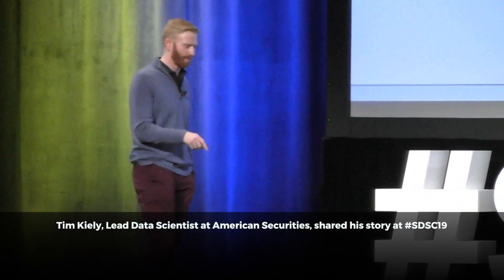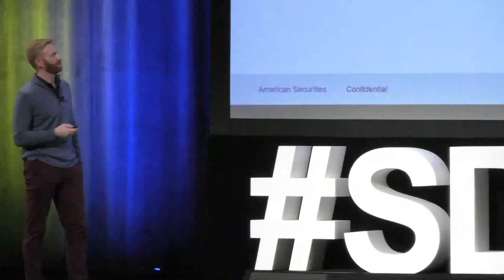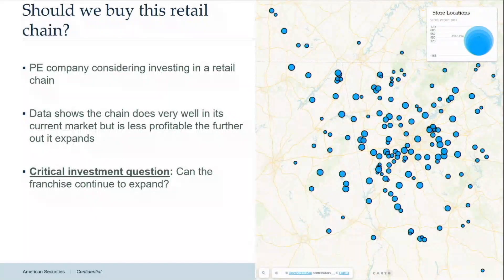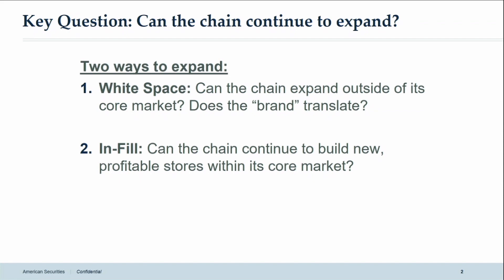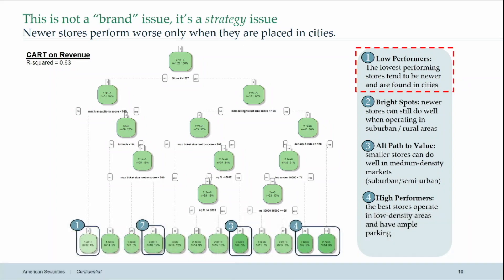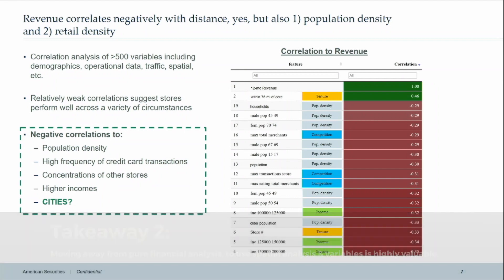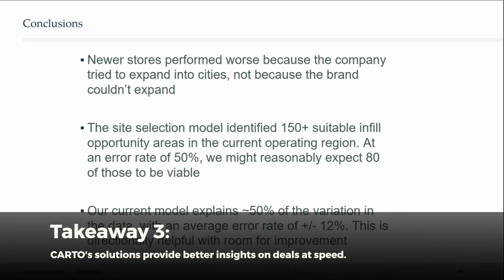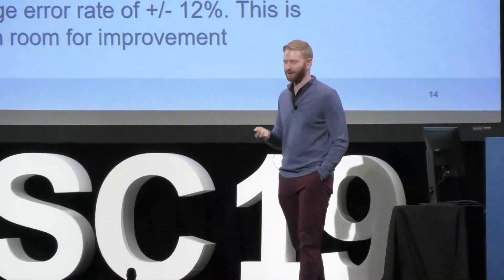Private Equity and Spatial Data Science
How are Private Equity firms using Spatial Data Science? Unlock the power of Spatial Analysis with CARTO.